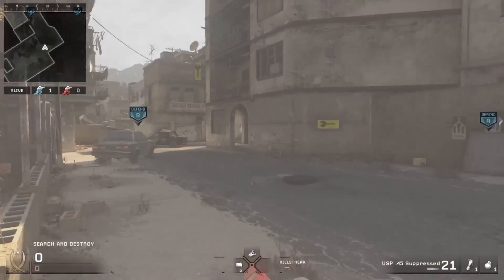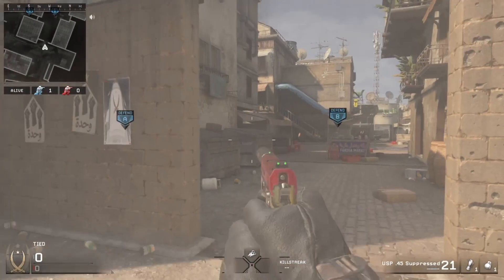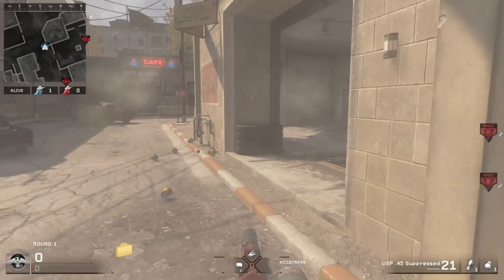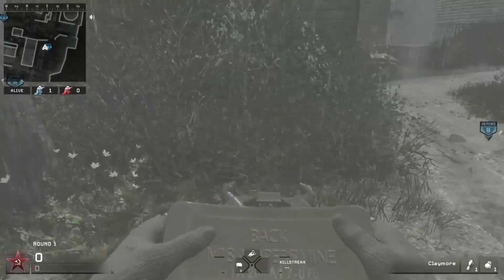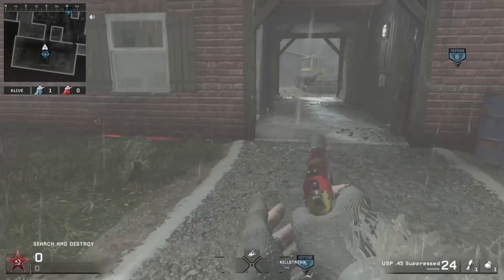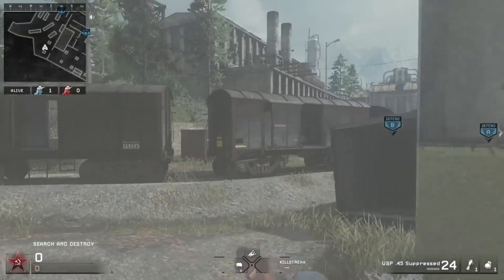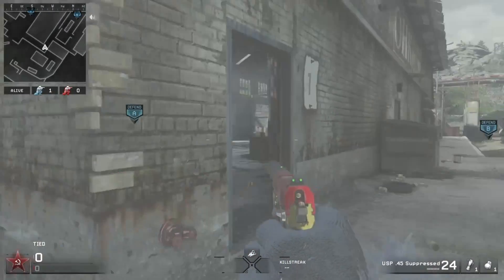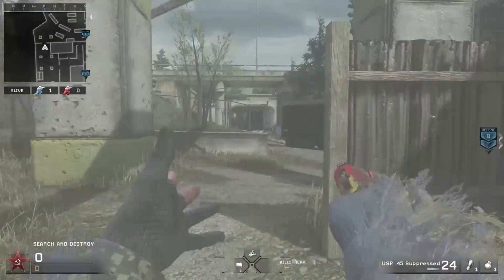MWR Claymore Spots 2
The second installment of Claymore Spots for MWR. Showcasing Clayore spots on various multiplayer maps.